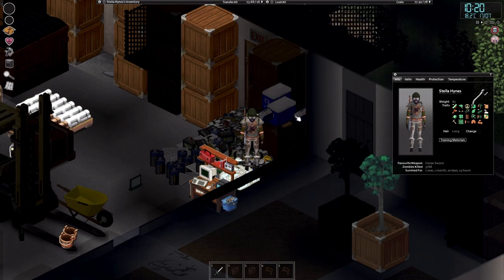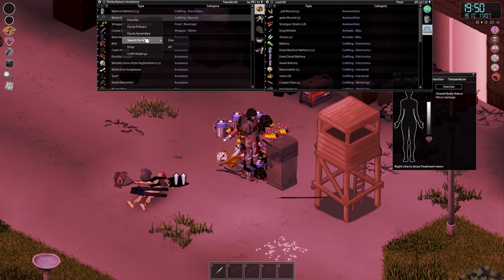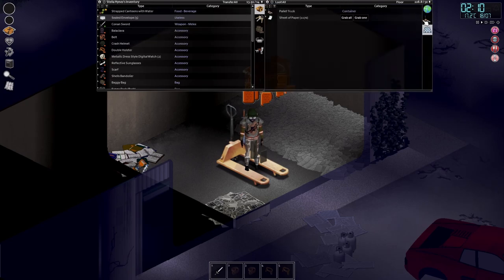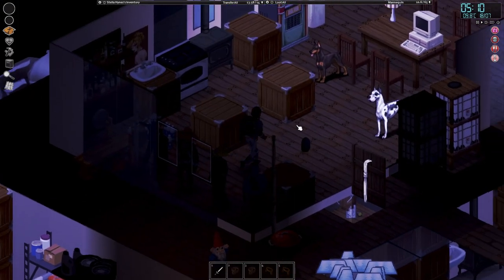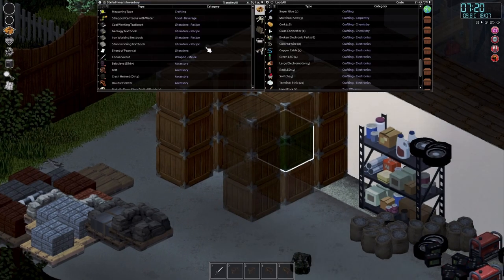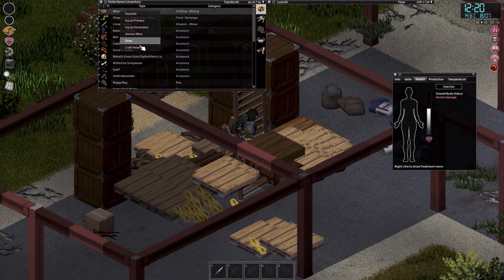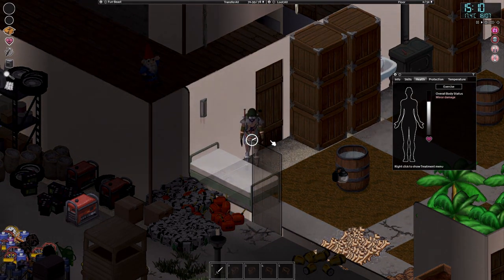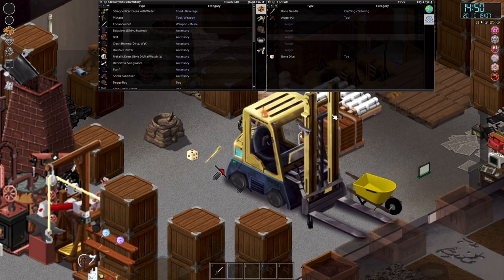Envelope - CDDA HydroCraft - EP65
Today I show off the loot I have found and find some other interesting loot!
Also there is Iron and Coal mines!